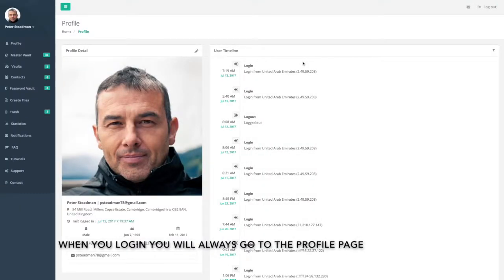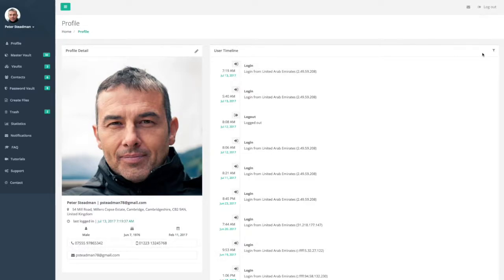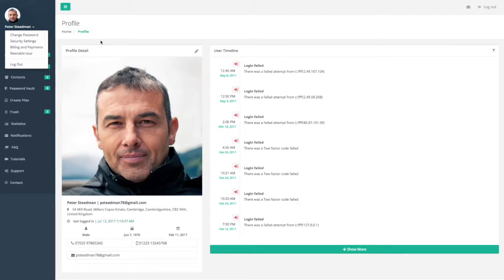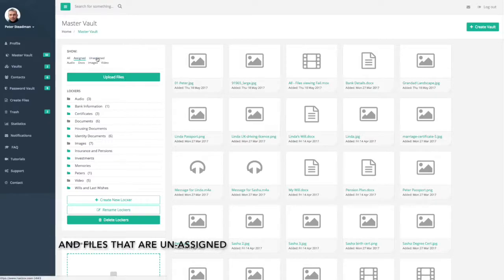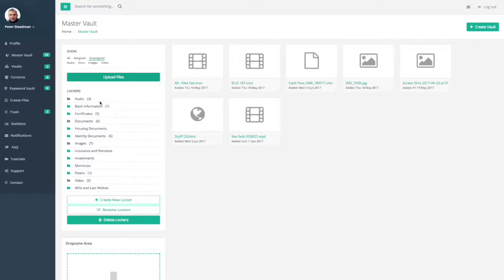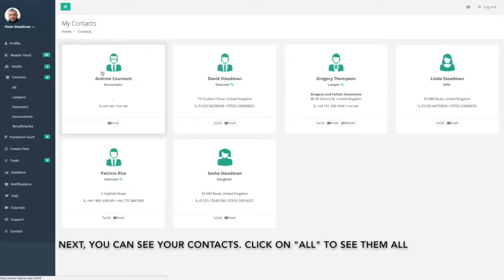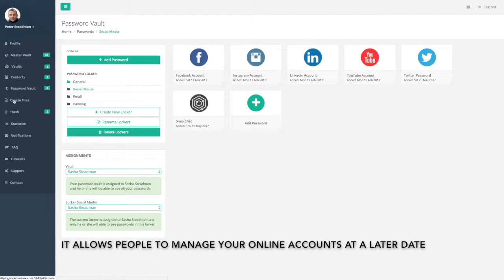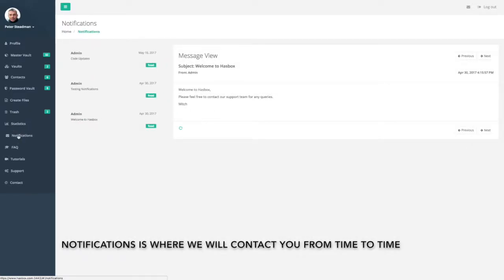Hasbox Walk Through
This tutorial gives you a general overview of the Hasbox vault system by walking you around the various sections.